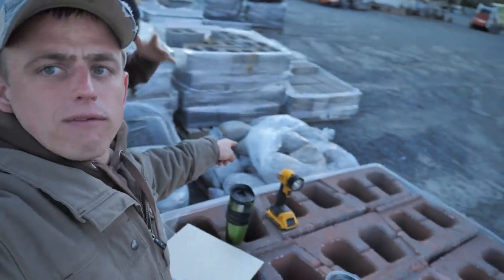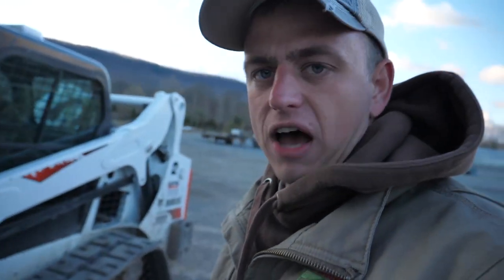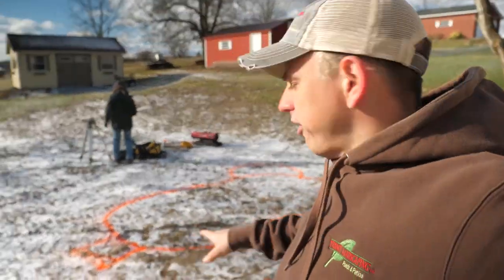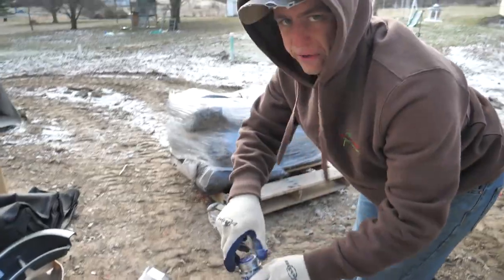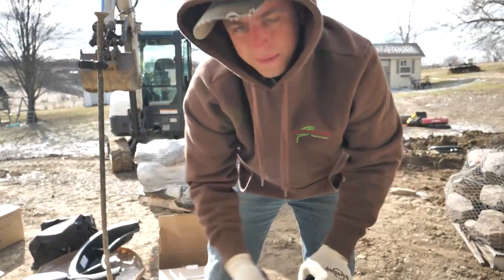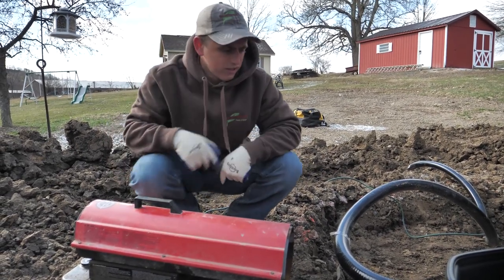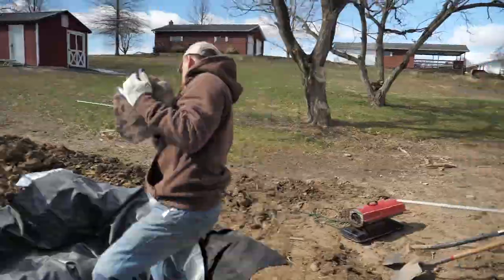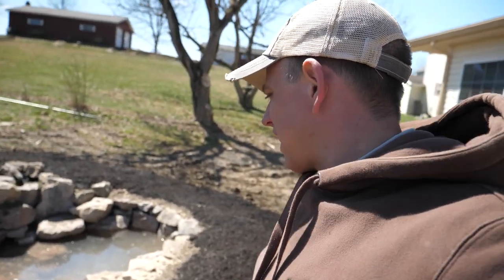How Tussey Builds a KOI POND for $7k (see how YOU CAN TOO!)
This is how Tussey Landscaping builds a koi pond for less than $7,000, and how you can get one too. These Simplicity Series ponds are built in a single day.

We had a blast doing this one. These one day builds are always fun because of how much of an impact you have in a single day. Quite the before and after.

What do you think of this pond build? COMMENT and let me know!